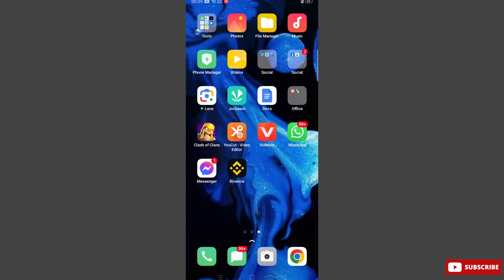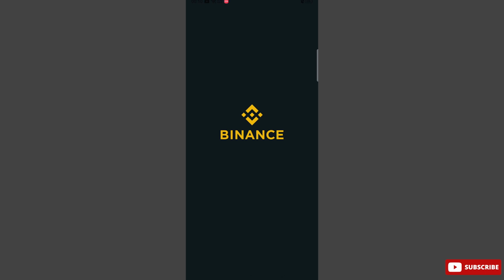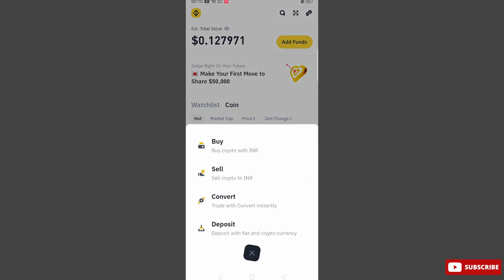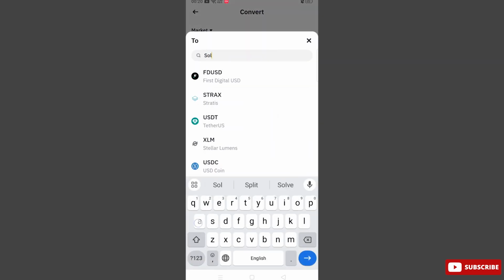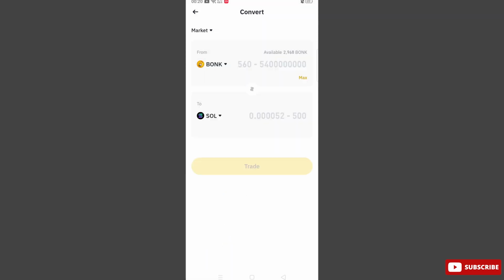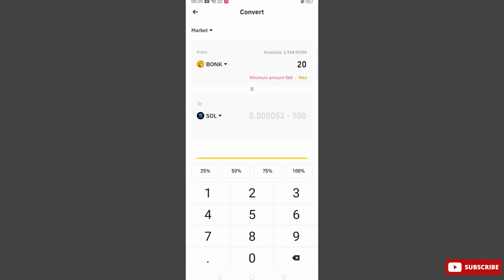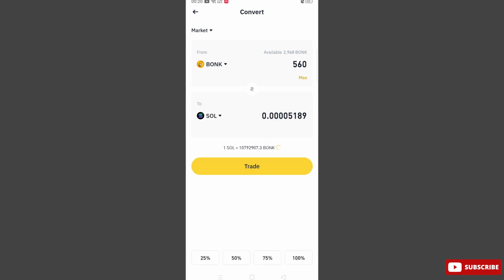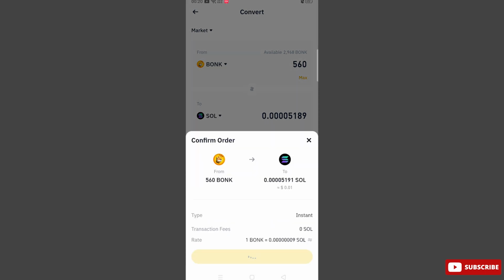How to Buy Solana on Binance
Want to buy Solana (SOL) in the USA? This step-by-step guide shows you how to purchase Solana on Binance from the United States. Learn how to set up your Binance account, deposit USD via bank transfer or credit card, and place your first trade. We also cover security tips to keep your crypto safe. Whether you're a beginner or experienced trader, this video will help you buy SOL easily in the USA.